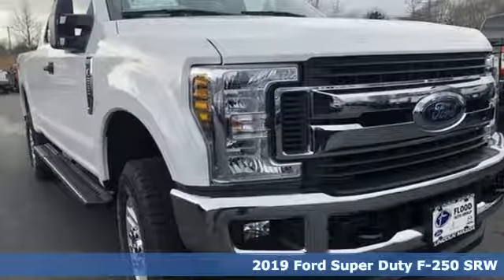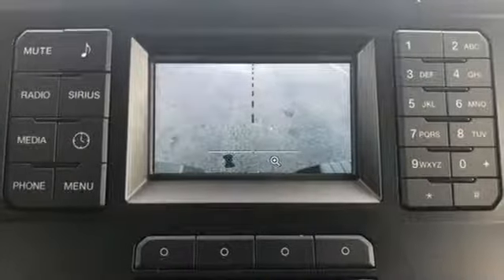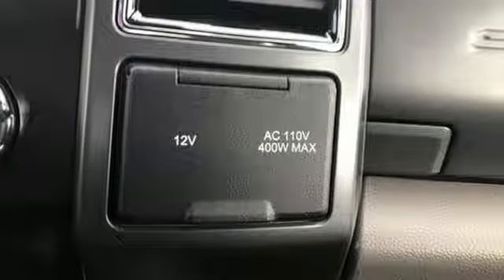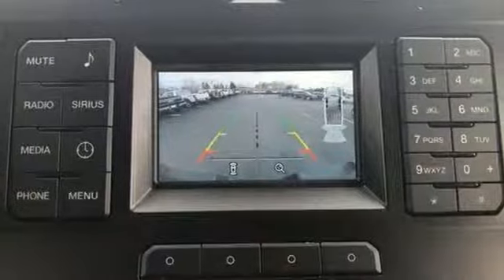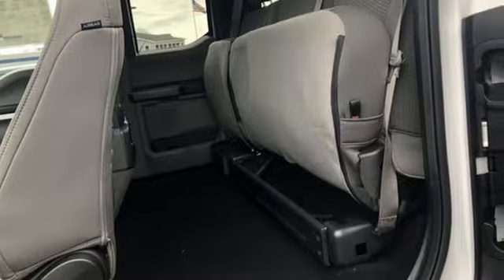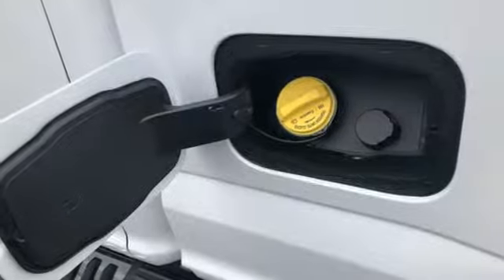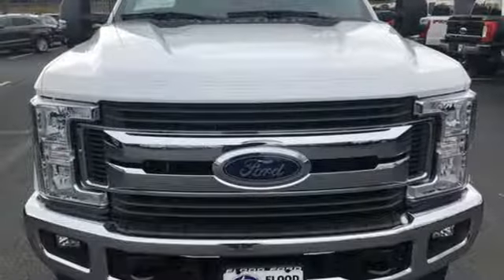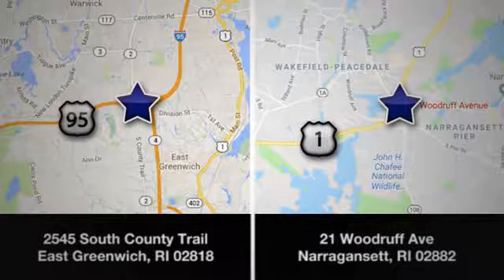New 2019 Ford F-250 Narragansett RI South Kingston, RI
Year: 2019
Make: Ford
Model: F-250
Trim: XLT
Engine: 6.2L V8
Transmission: Automatic 6-Speed
Color: Oxford White
Stock #: TN0169
VIN: 1FT7X2B61KED49438

Address:
21 Woodruff Ave